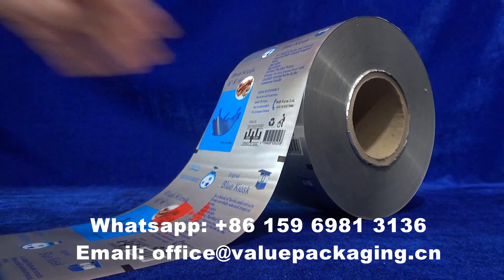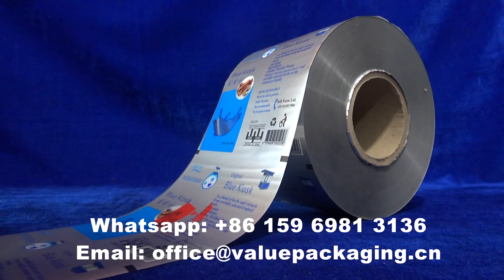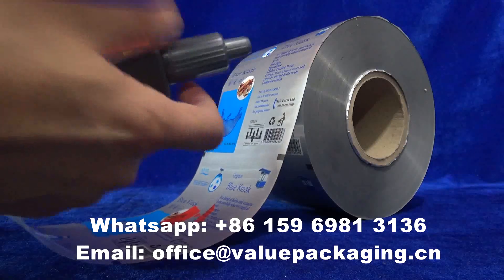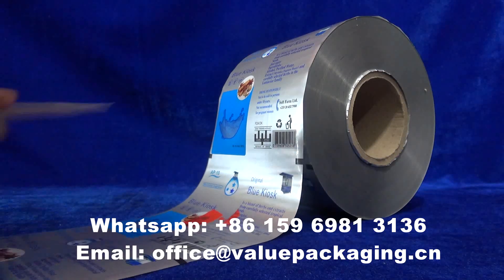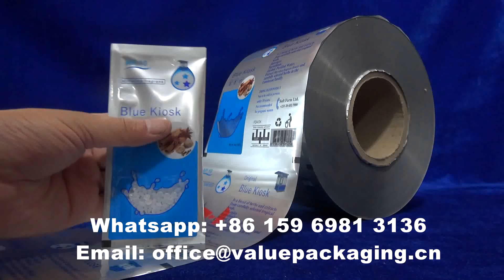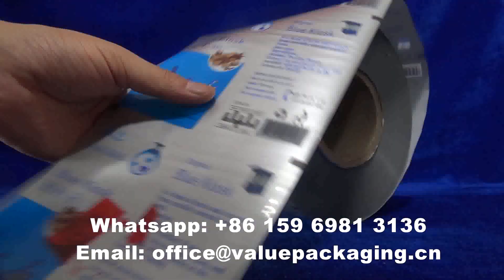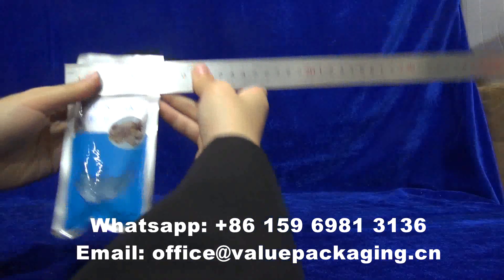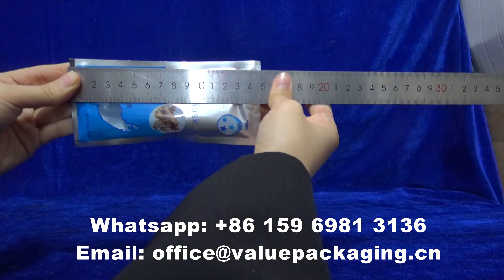TLEN1409 Package dimension and filled level for 50ml liquor drinks 3sides sealed sachet W70XH150R050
TLEN1409 Package dimension and filled level for 50ml liquor drinks 3sides sealed sachet W70XH150 R050